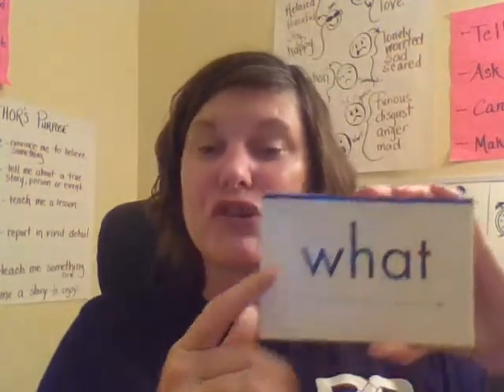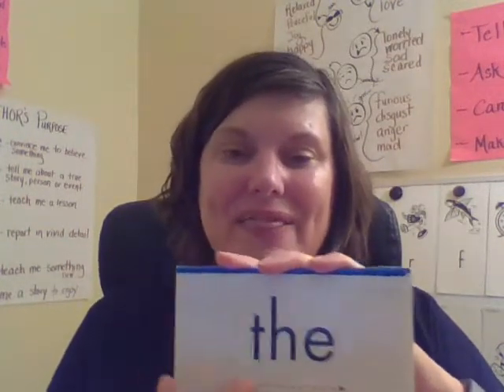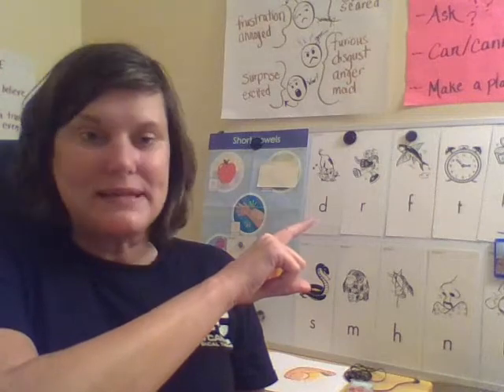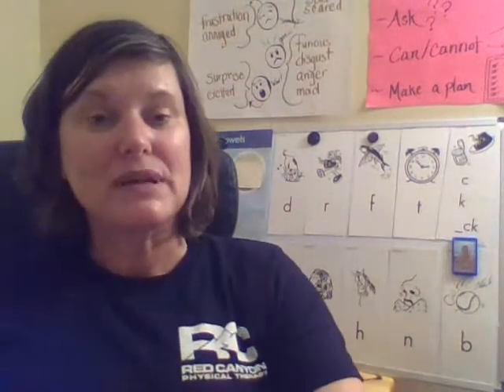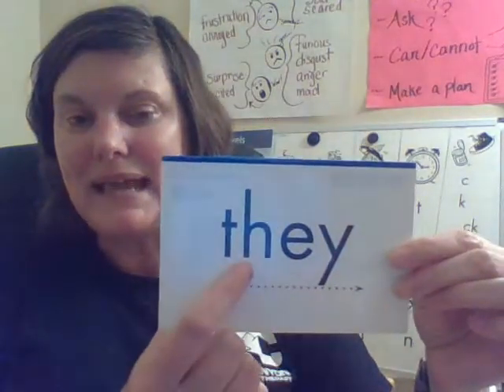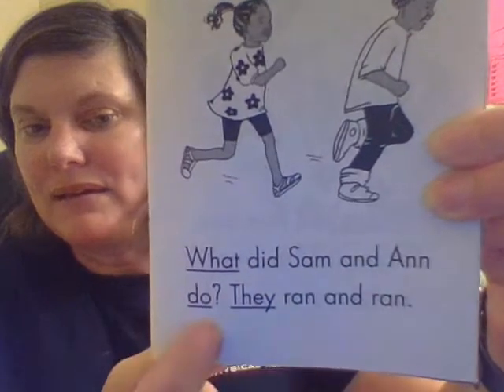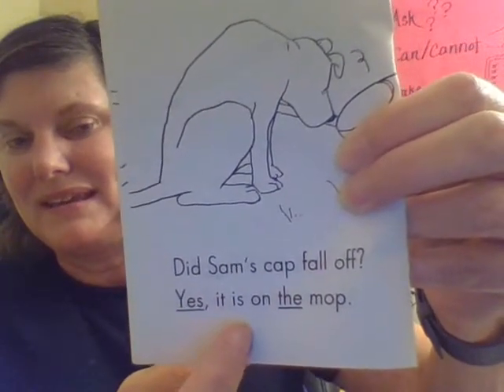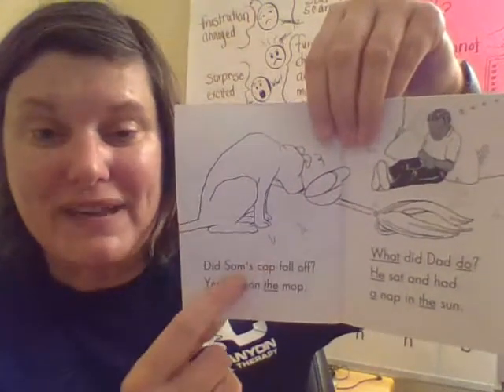Short Vowels, Single Syllables: Lesson #33 B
In this video, students will review the meaning of a closed syllable, review previously instructed consonant and vowel sounds and sight words in addition to learning 'what' and 'do' as new sight words.  Students will learn short-vowels and practice single-syllable decoding and encoding if continuing with this series of lessons.

Lessons will be broken up over two days with part A including phonemic awareness activities, phonics spellings and decoding words in isolation, and part B lessons including sight word practice, spelling and reading controlled stories to practice phonics patterns and sight words explicitly taught.